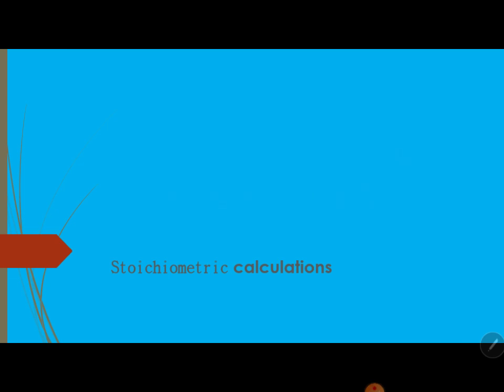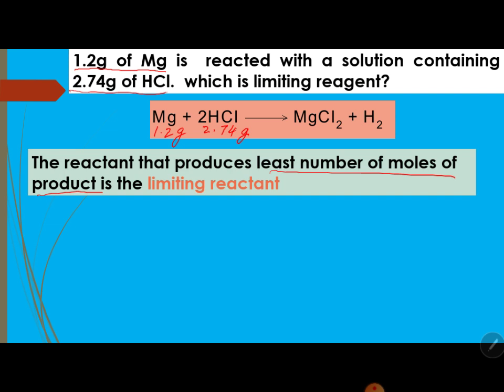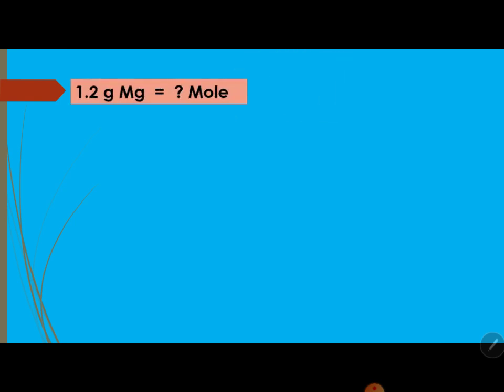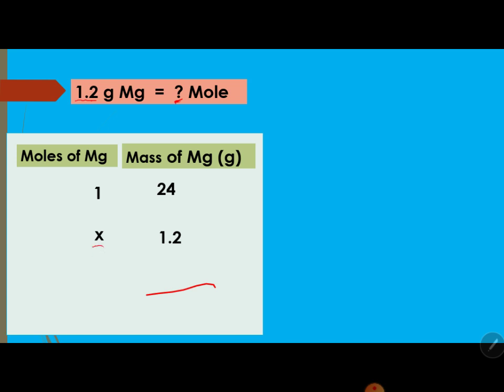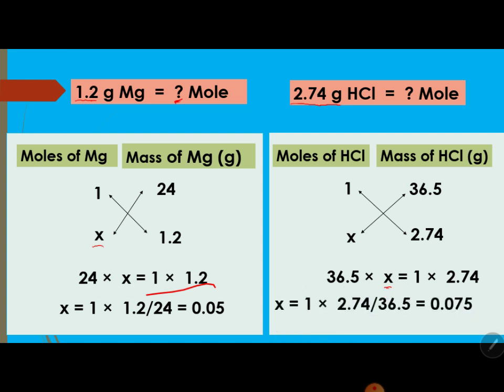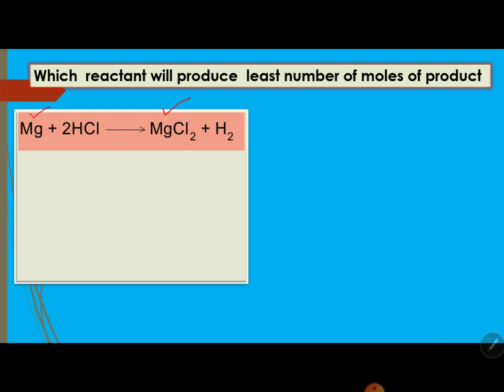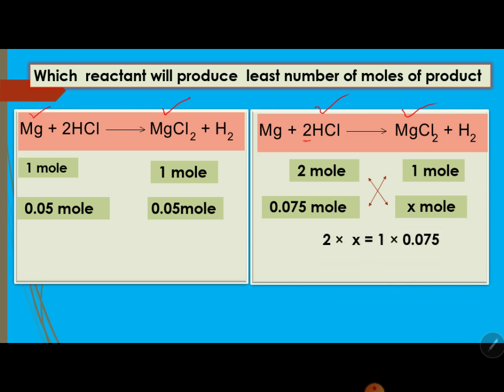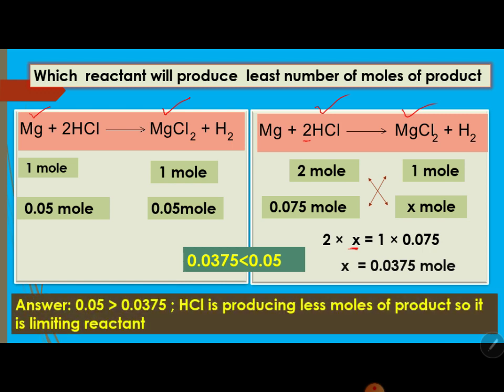Limiting reactant worked example step by step complete working